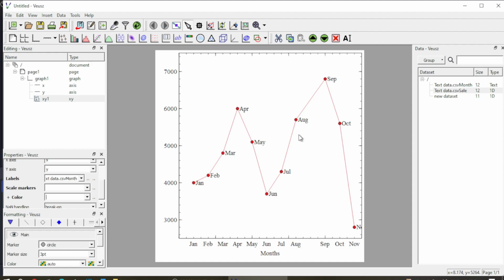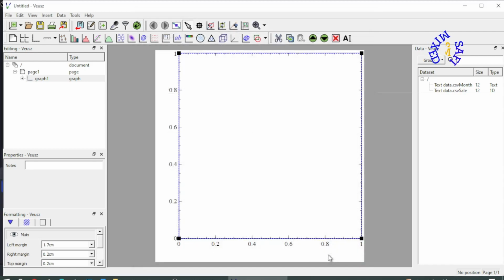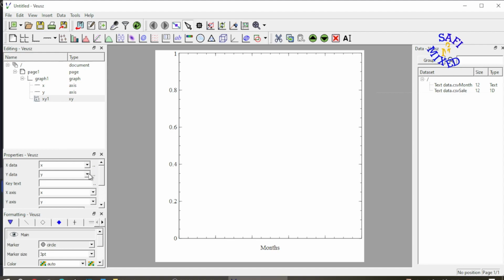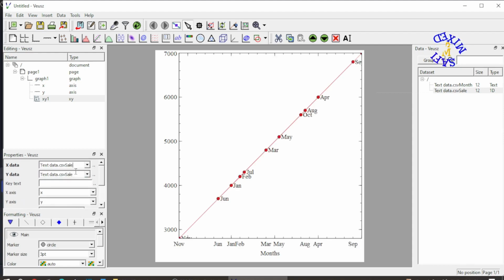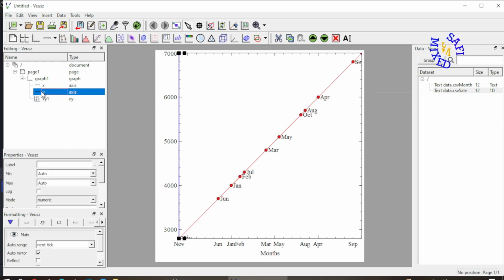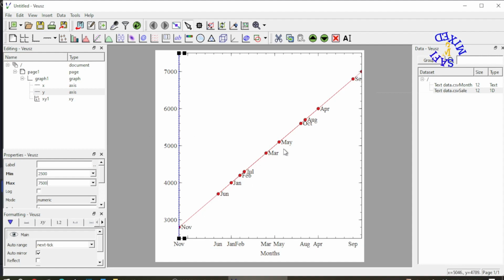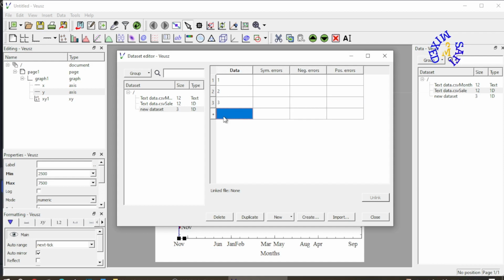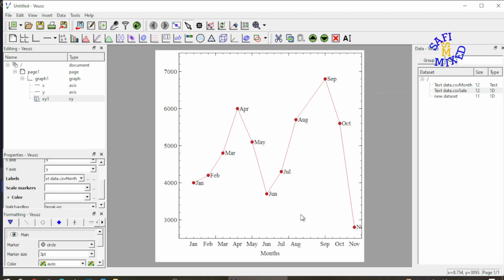How to Label axis with text in Veusz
How to label x-axis with text in Veusz?
axis labeling, text, date format, Veusz, 2D plots, 3D plots, linear curve fitting, curve fitting, importing data, adding labels, title, adding title, double axis in Veusz, plots of different scales in Veusz, grid plots, multiple plots on single frame, linear fit in Veusz,